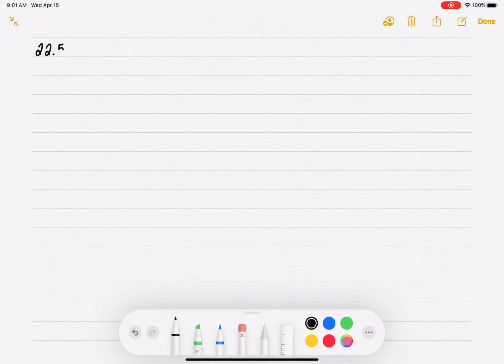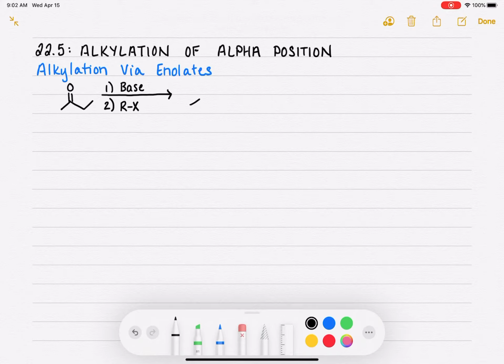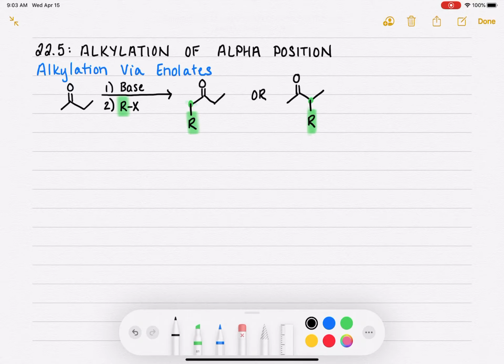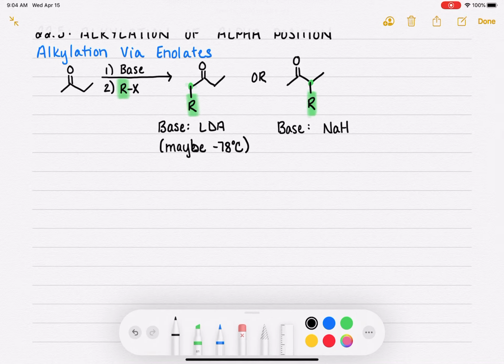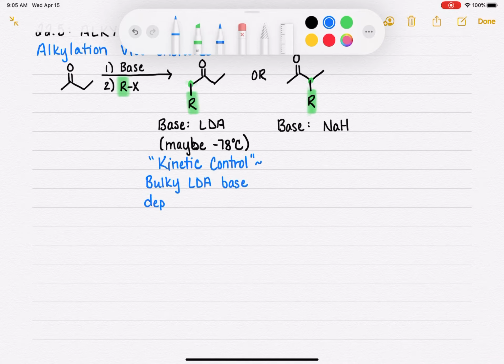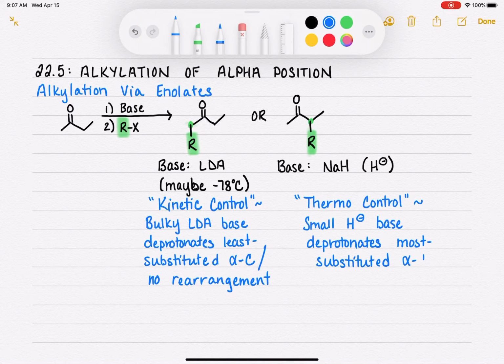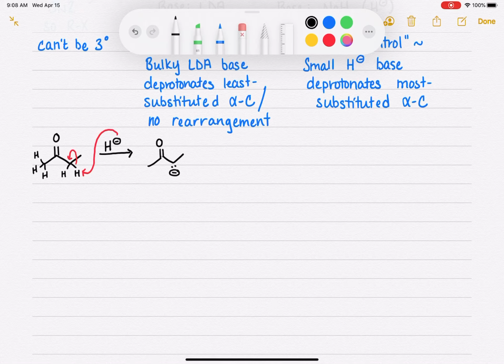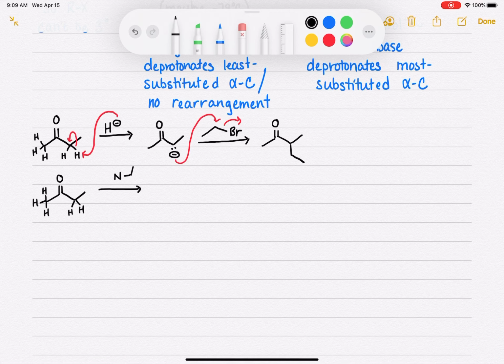22.5 Alkylation via Enolates